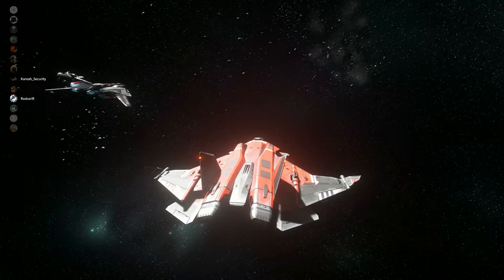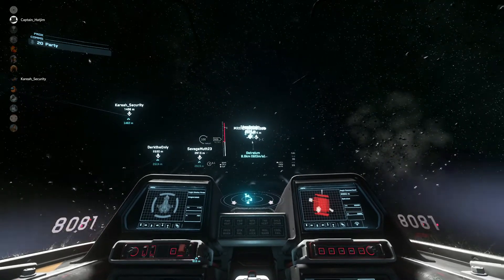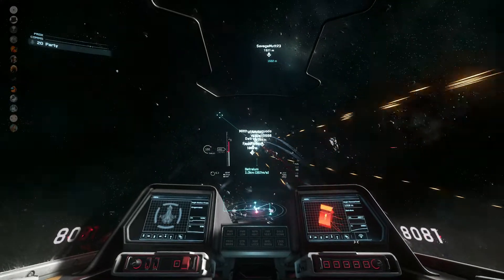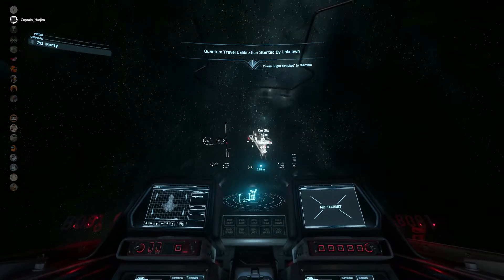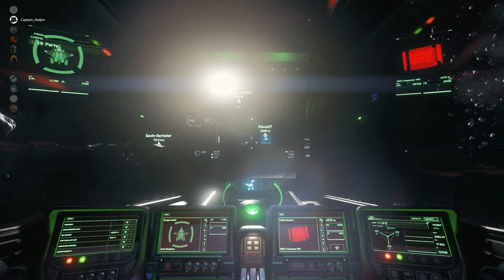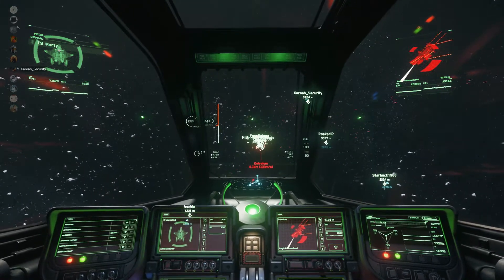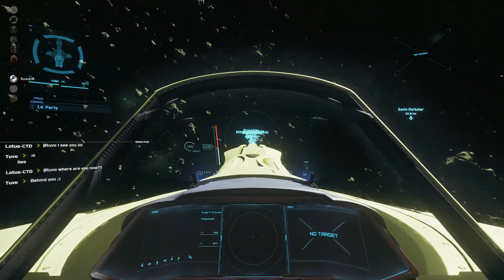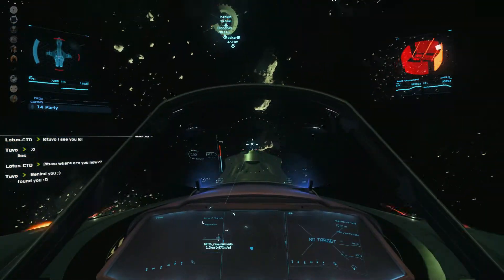SC HH vs 2 fighter squads